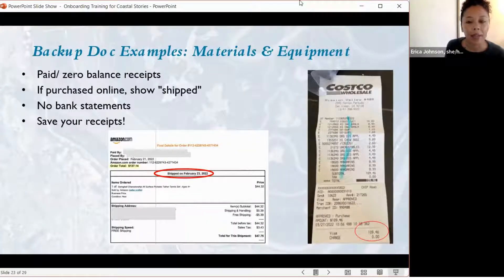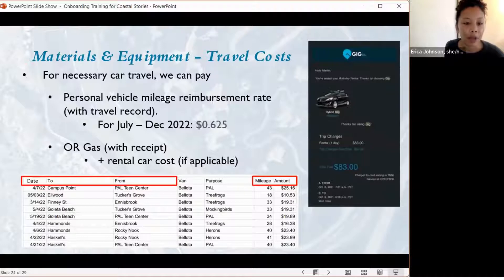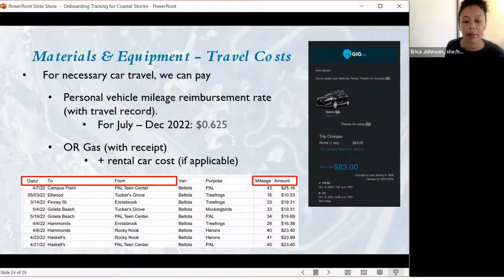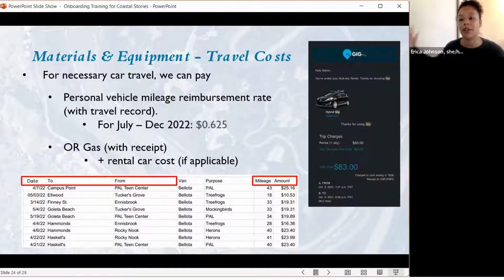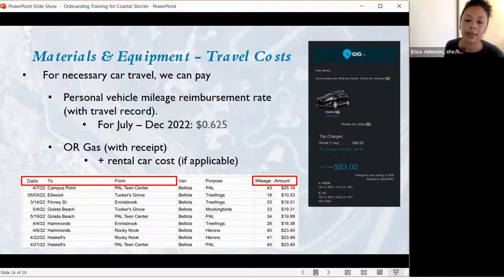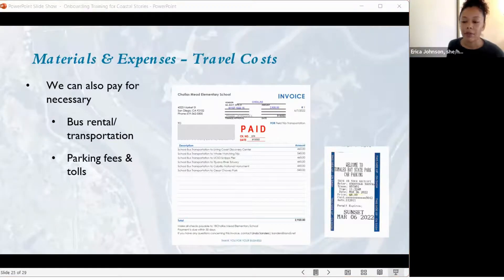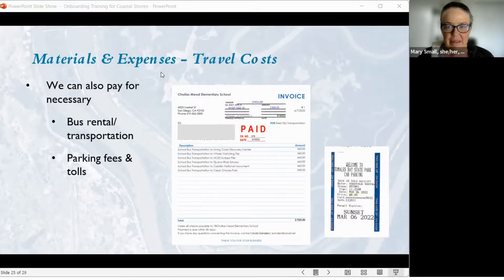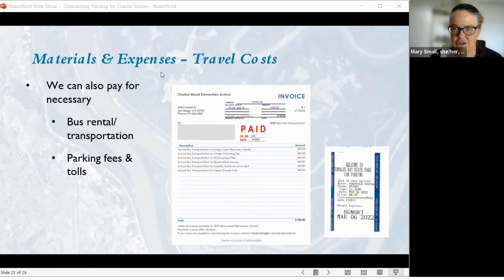11. Grant Instruction video (Backup Documentation - Materials, Equipment, and Travel)